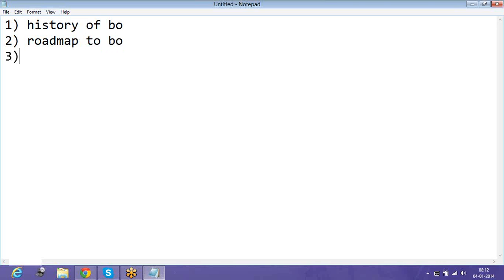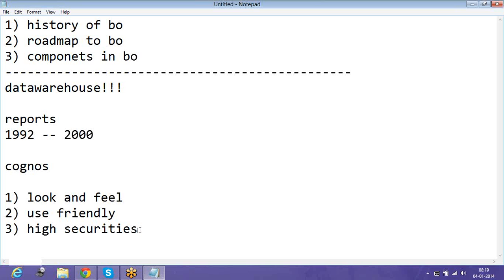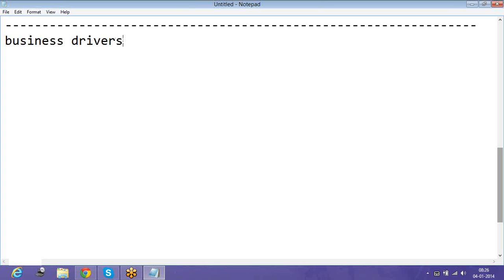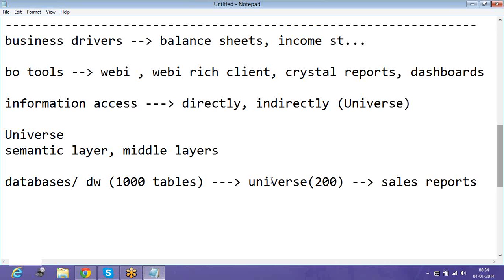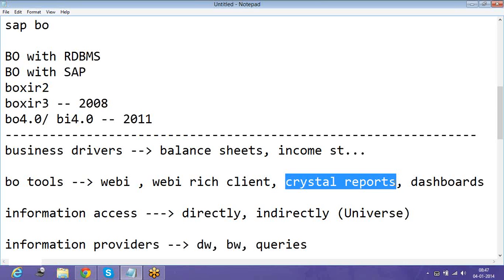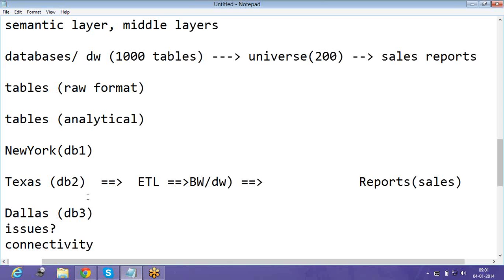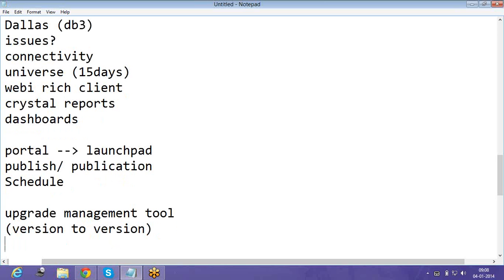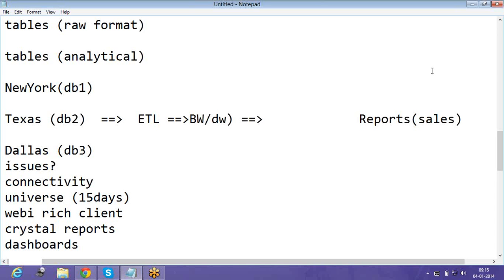SAP Business Objects BI Developer Track